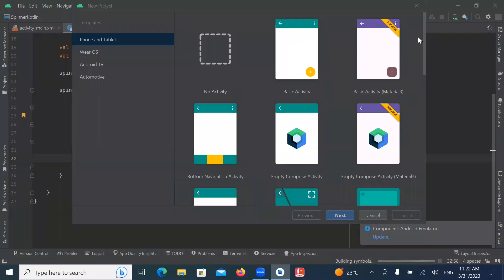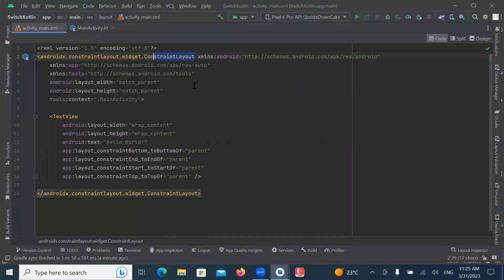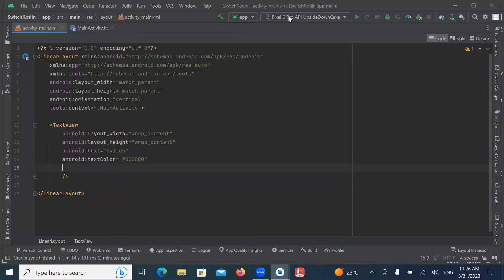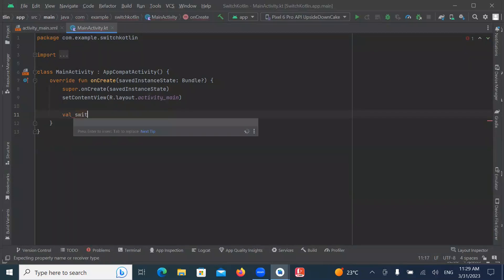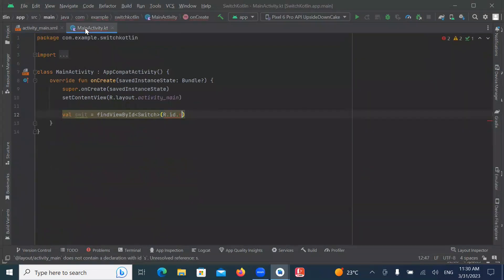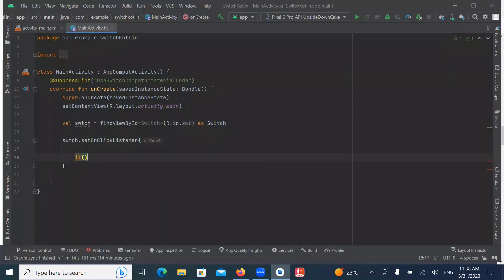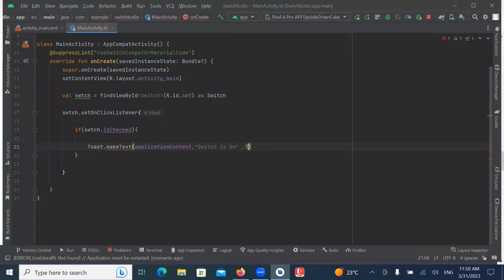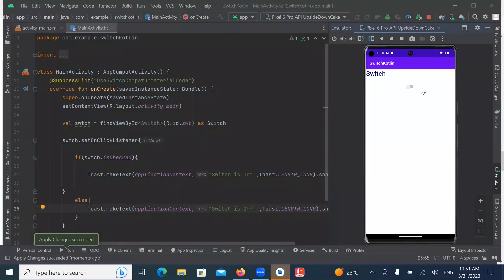Switch Button in Android using Kotlin | Android Studio Tutorial - Quick + Easy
In this video, you will learn how to implement Switch in Android using Kotlin.